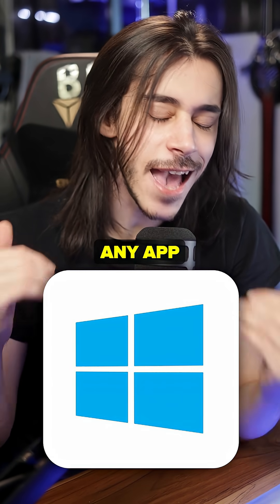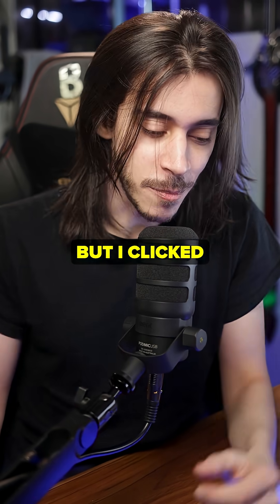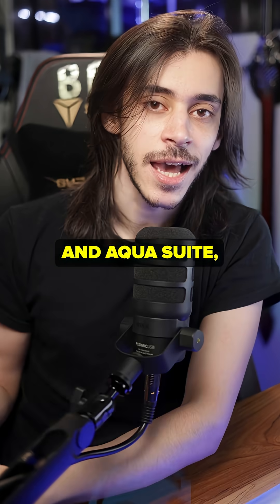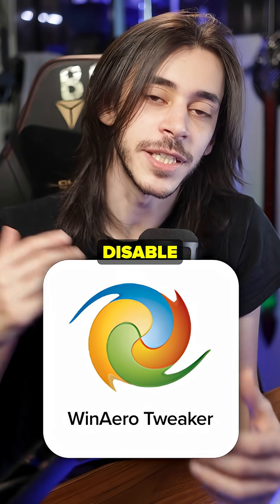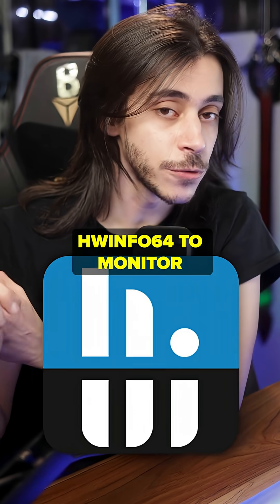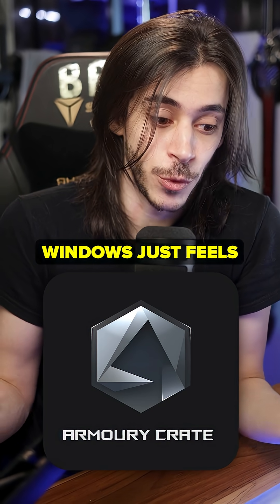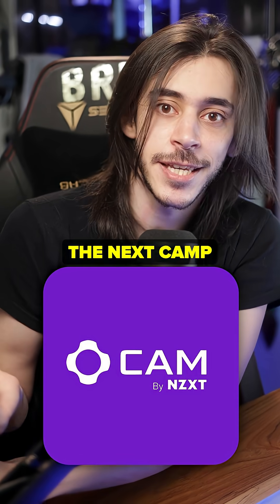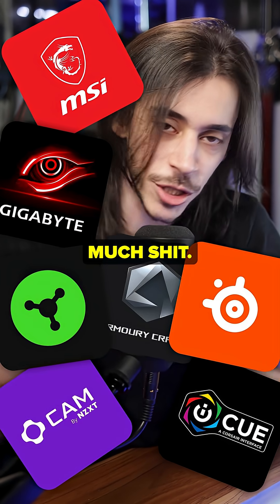I Don't Install ANY Company App (Almost) - Clean Windows Install - AVOID BLOATWARE